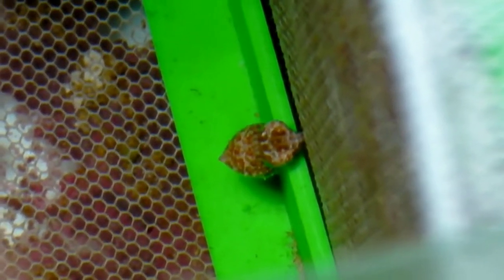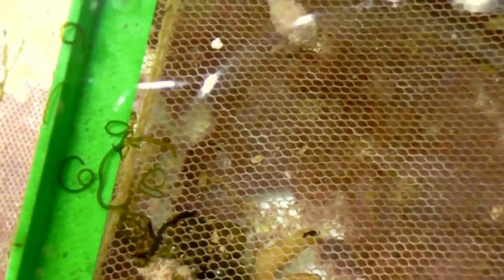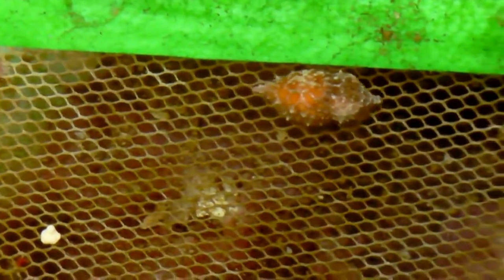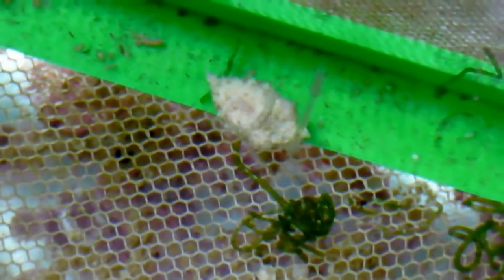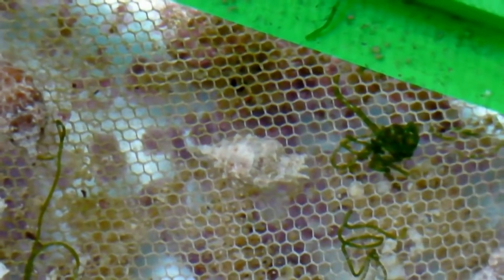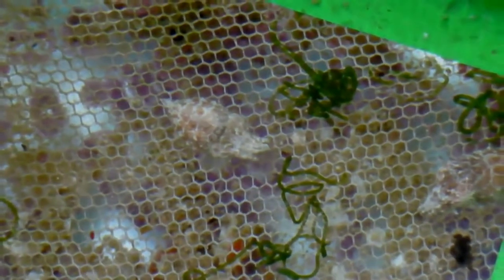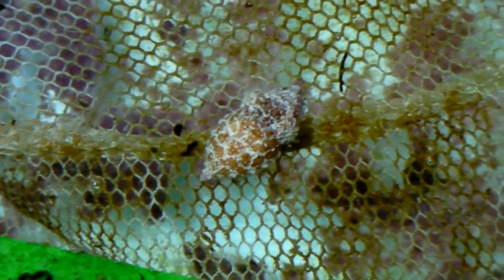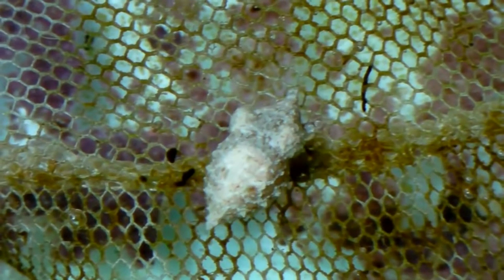flashback friday keeping baby cuttlefish sepia bandensis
I've got a bunch of old video clips I'm going through and some like this one are pretty cool. 8 years ago I started a new challenge with cephalopod's. First with sepia bandensis then onto octopus. At the time my reef had some issues and I wanted to try something new.  If you're burnt out on corals, or just want another tank that's different highly recommend some outside the box thinking.

Back then there wasn't much information about these guys, all I knew was one supplier of yuma's shipped egg clutches to one of my local reef shops. Luckily I found TONMO.com and learned a lot there. Now there are more people keeping cephs but it's still not exactly mainstream.

I will be uploading at least 2 more clips of these guys maybe more. Hopefully one day I'll get to keep these guys again. There are just 2 downsides to them.
1) they are very expensive to feed unless you live near the ocean.
2) they only live about 1 year. This is their natural lifespan.